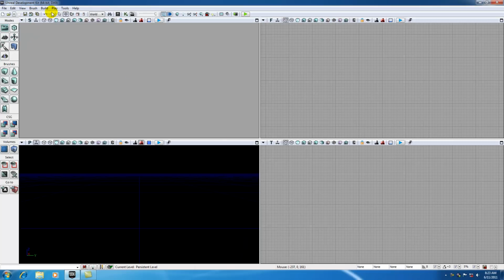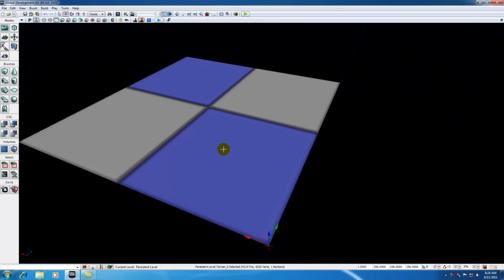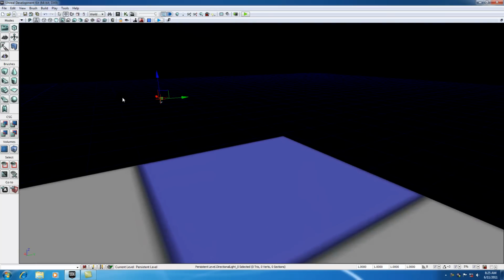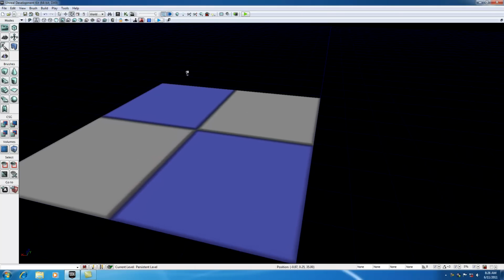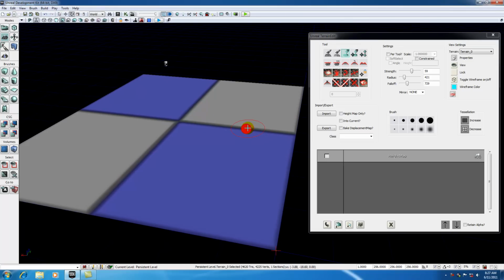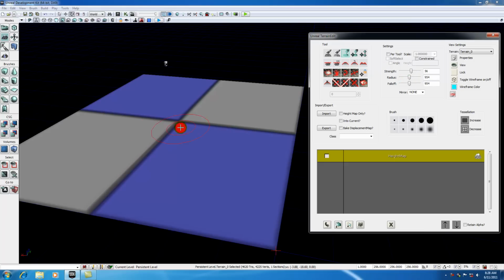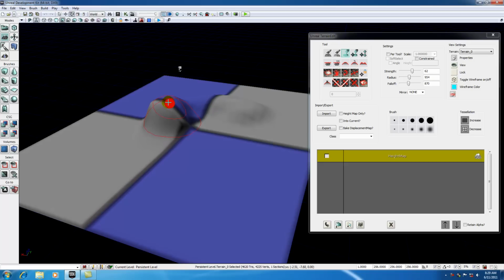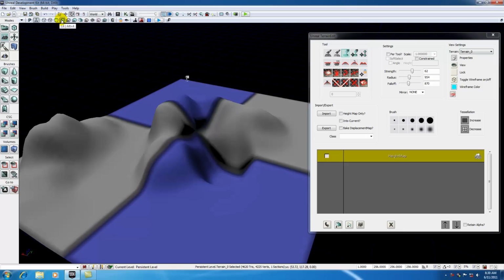Unreal Development Kit UDK Tutorial - 36 - Introducing Terrain